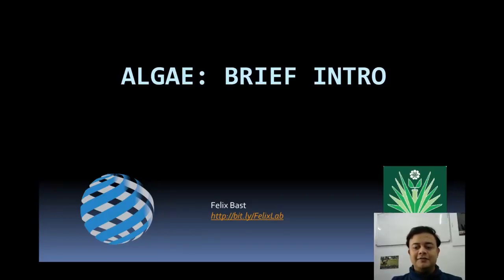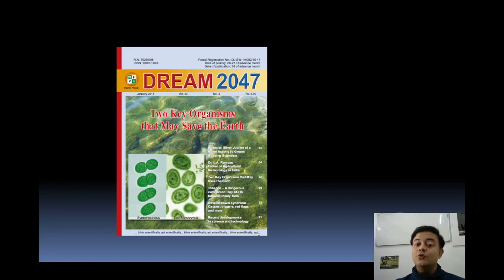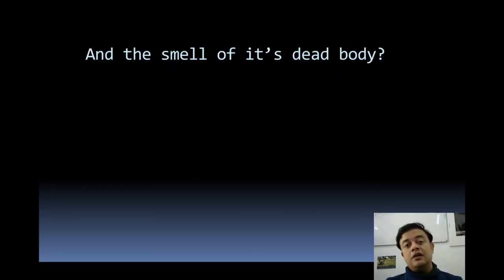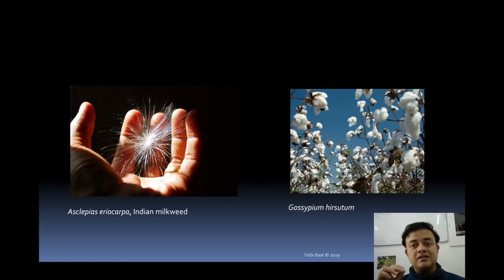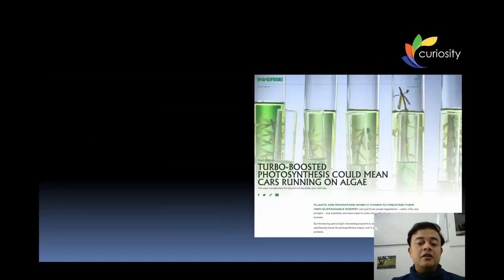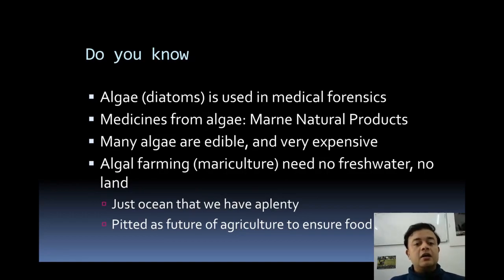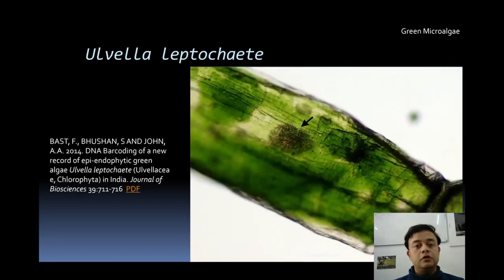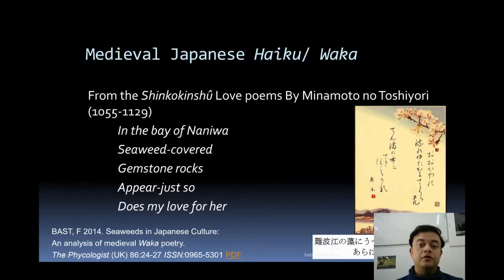Algae: A brief Introduction